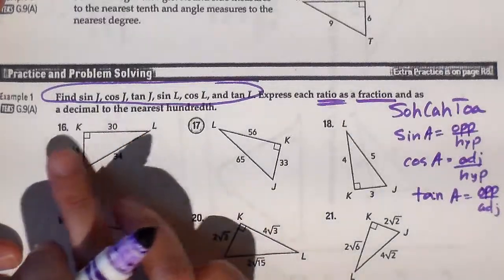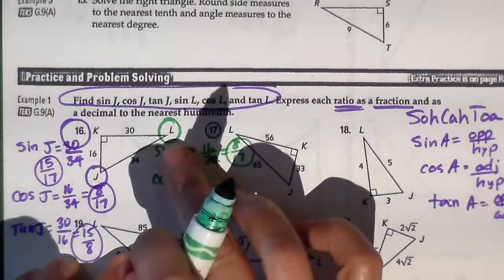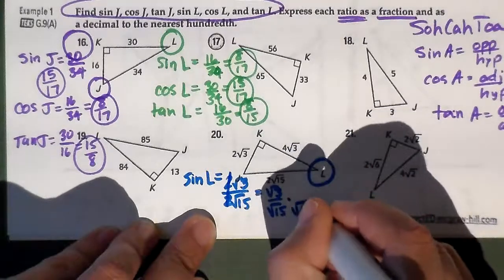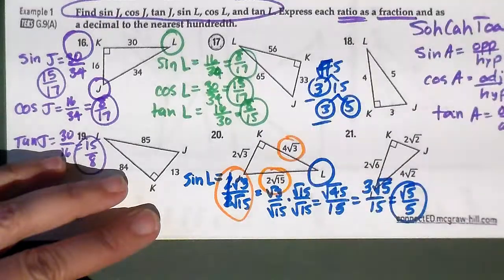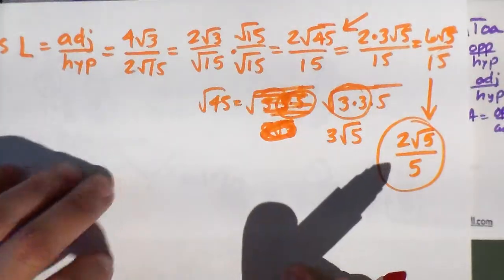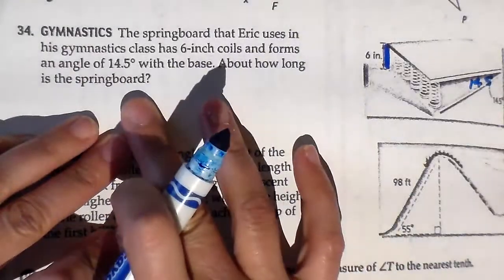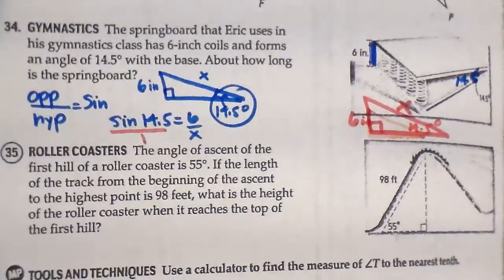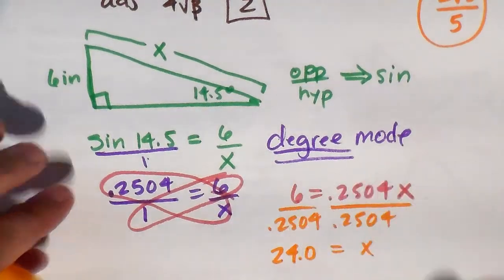Trig Homework Help